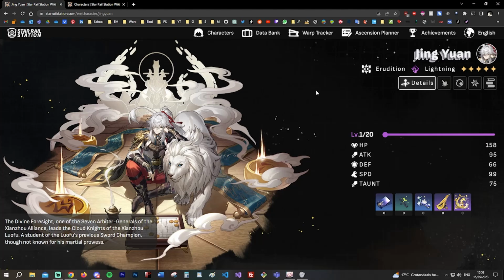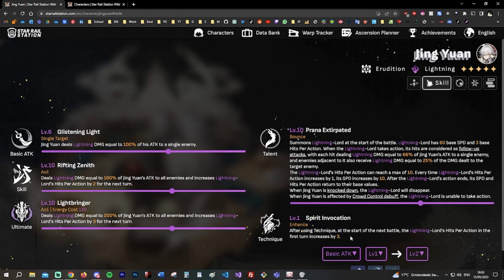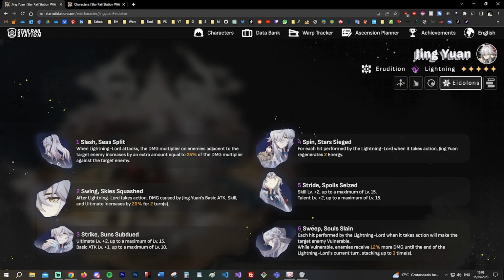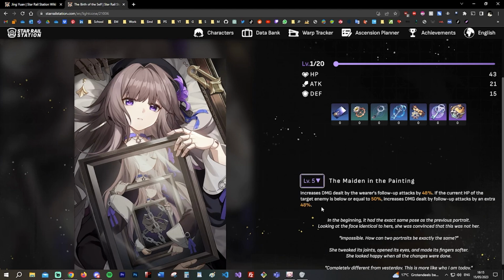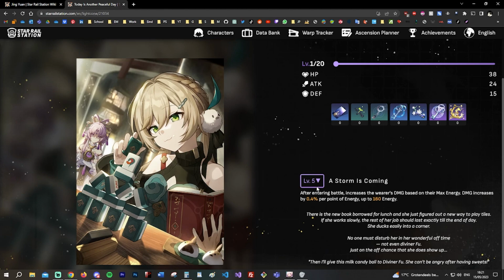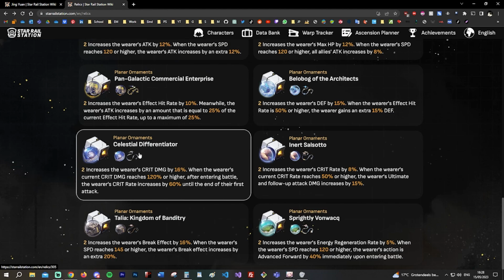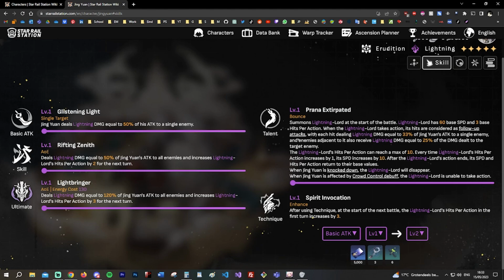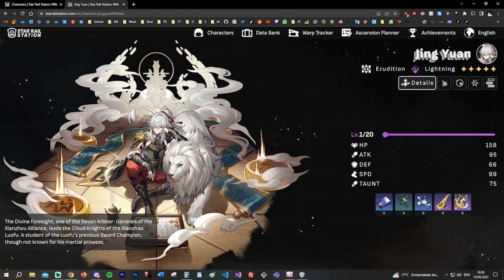Everything You Need to Know About Jingyuan + Best Lightcones, Relics and Team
Leave a comment about anything! I read them all :v
▼▼Super secret▼▼

Chapters:
00:00 Introduction
00:18 Abilities
04:55 Traces
07:24 Eidolons
11:07 Lightcones
19:18 Relics
23:35 Best Teammates
29:27 F2P Team Recommendation